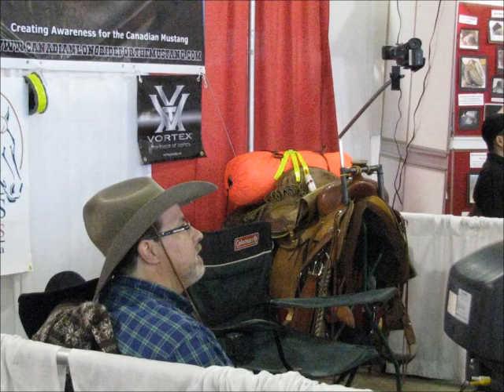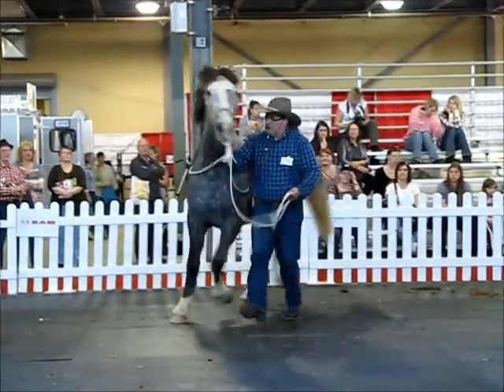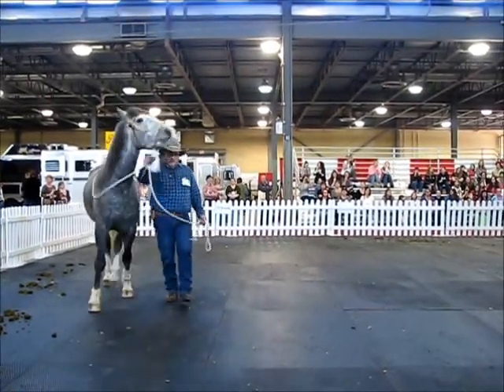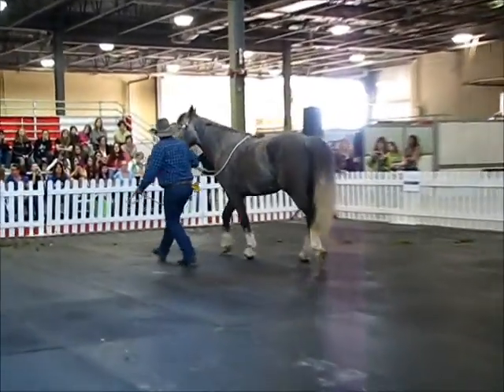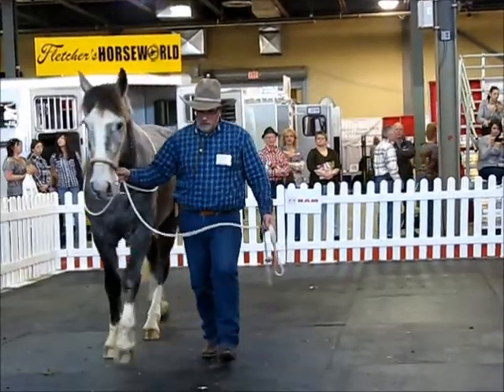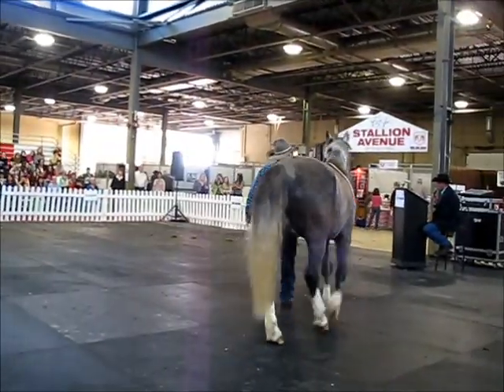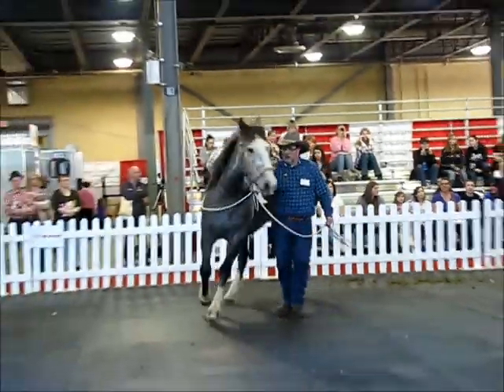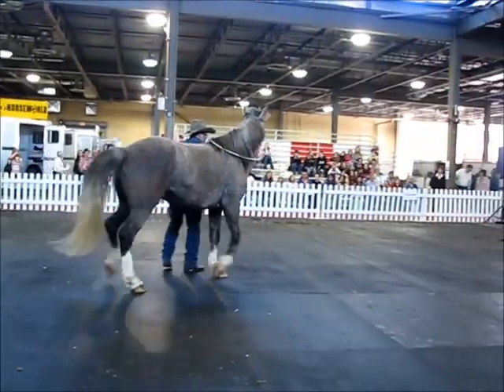Kimball and Bo. The Canadian Longride for the Mustang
Kimball Foord and his mustang Bo at the Can Am in London  March 16 , 2012 breed demo